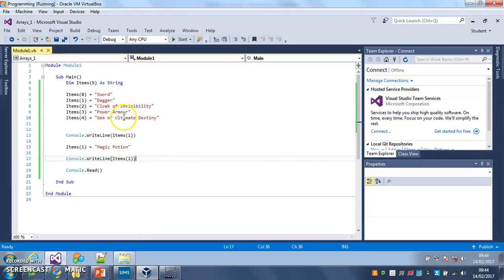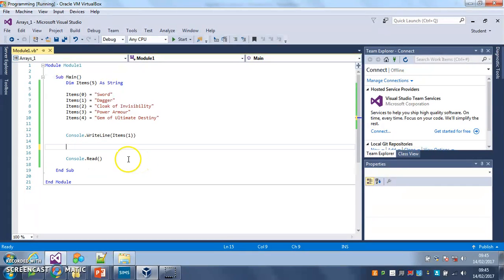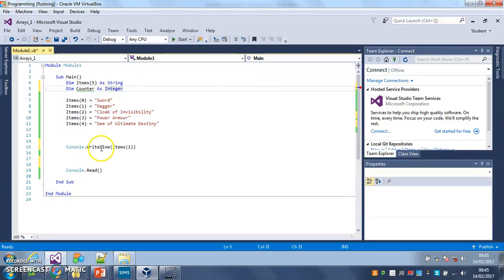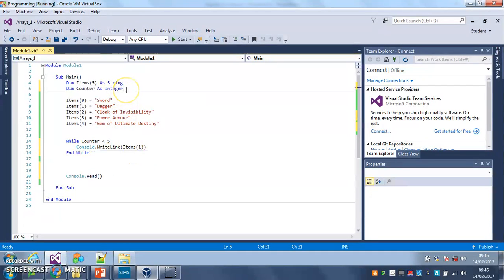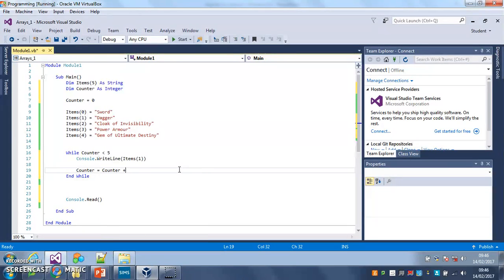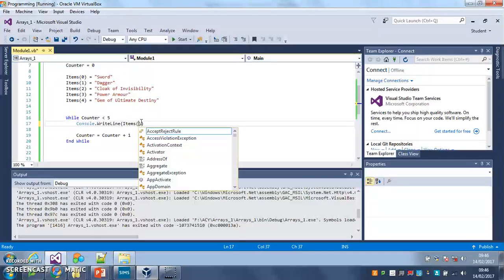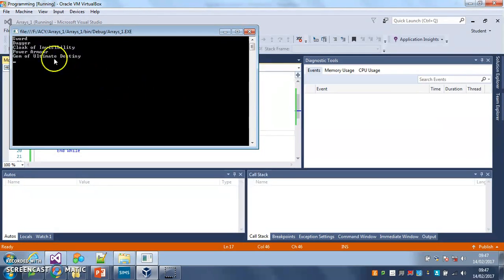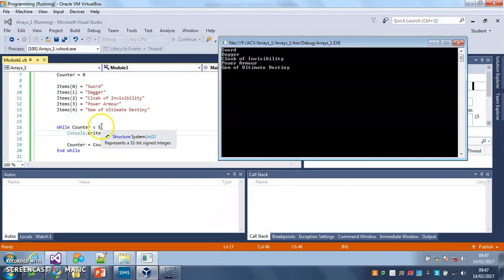3 Arrays Output all with loop